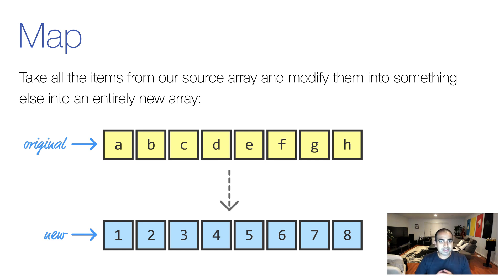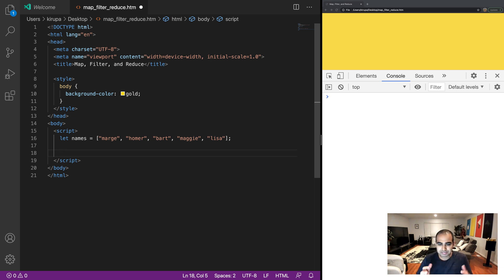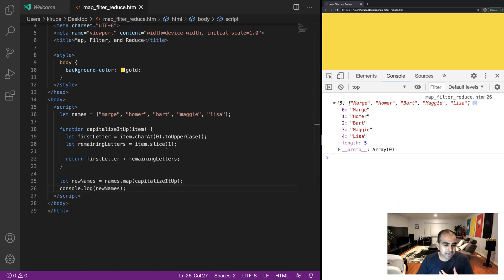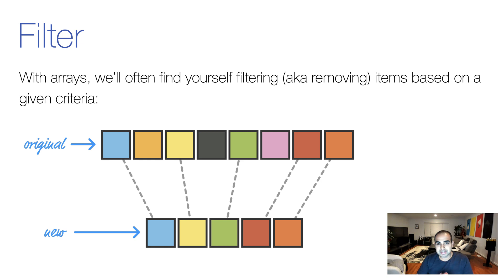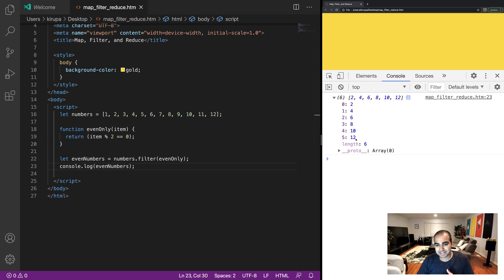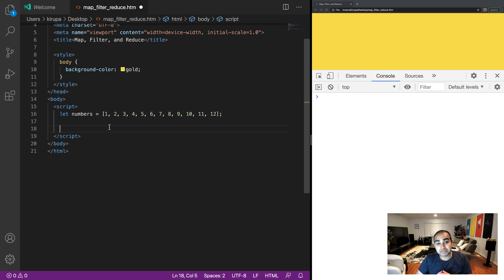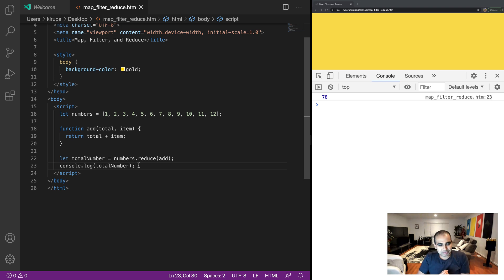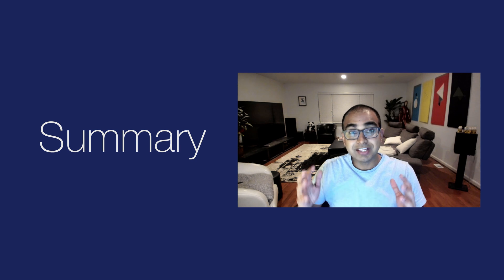Map, Filter, and Reduce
Make array manipulation a breeze with map, filter, and reduce!